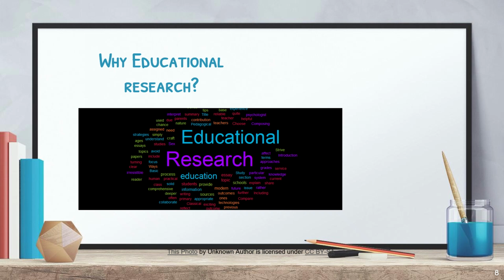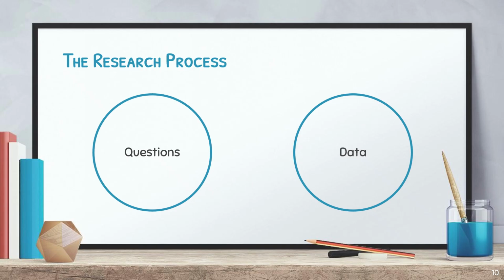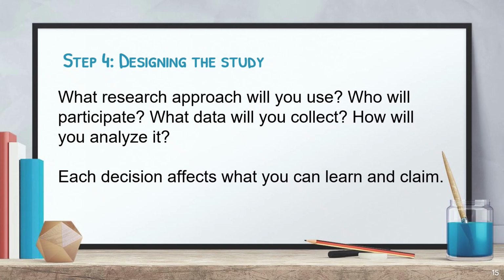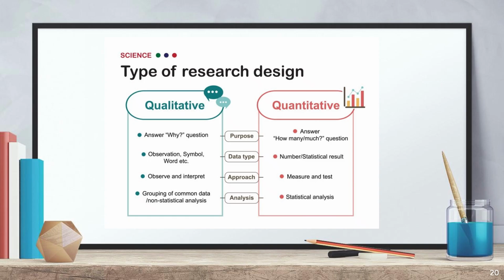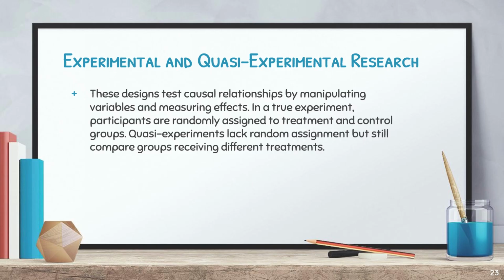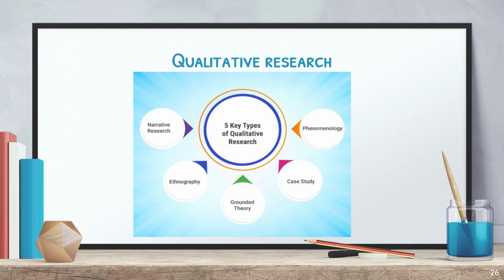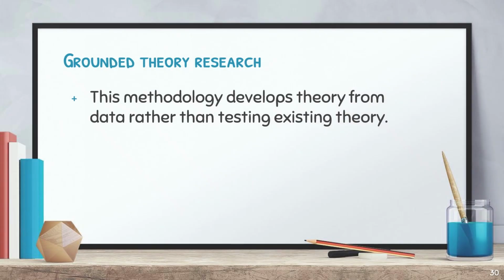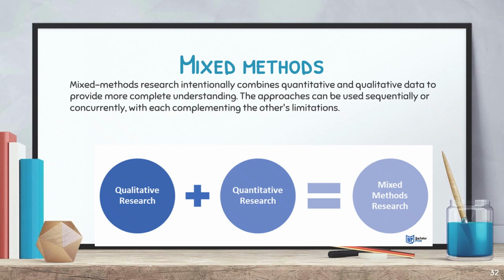6130 W1 VOPP Educational Research